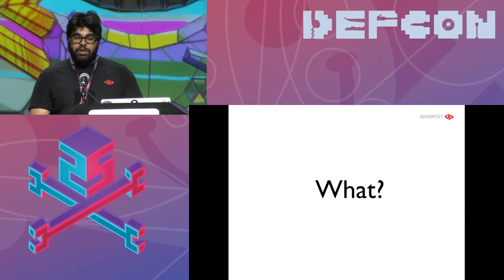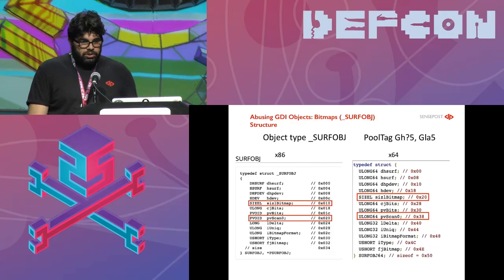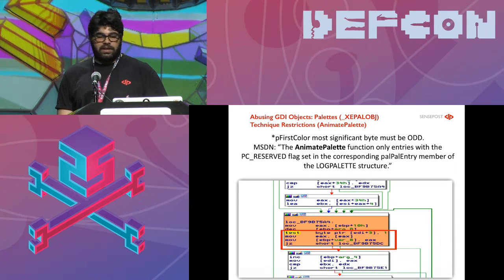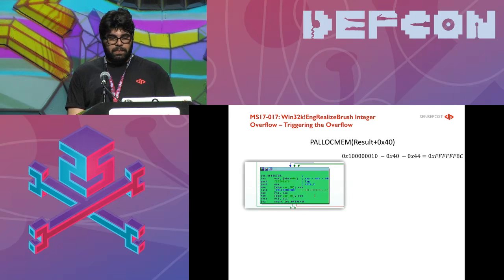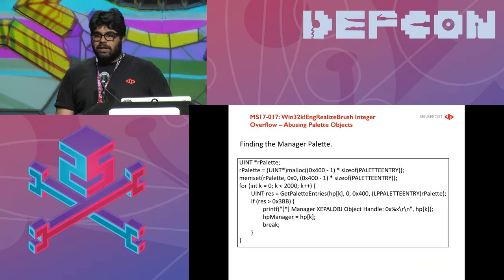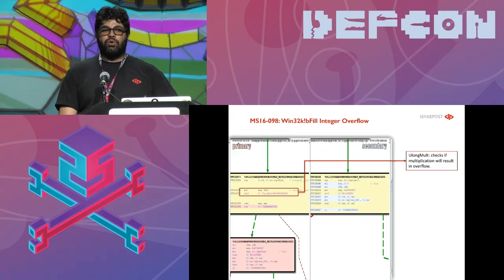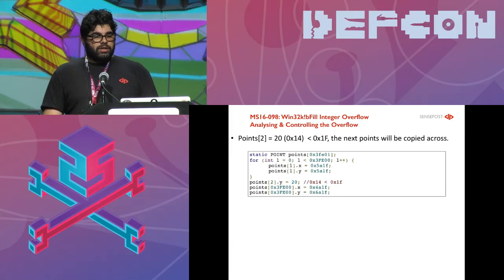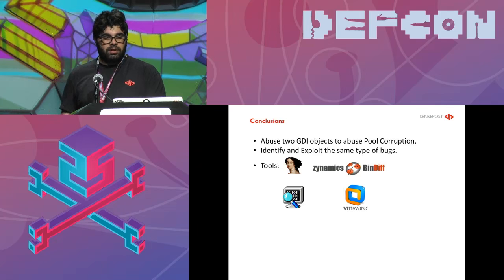DEF CON 25 - Saif El Sherei - Demystifying Windows Kernel Exploitation by Abusing GDI Objects